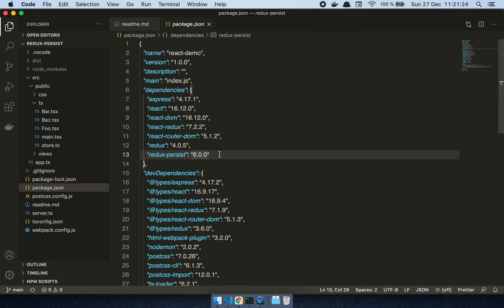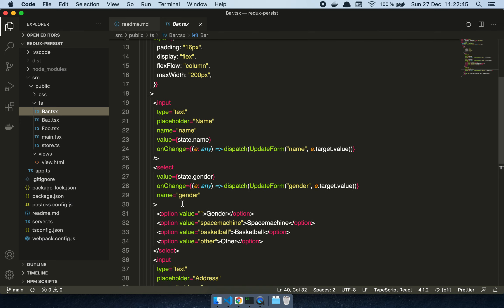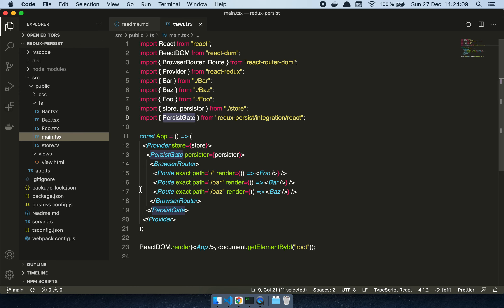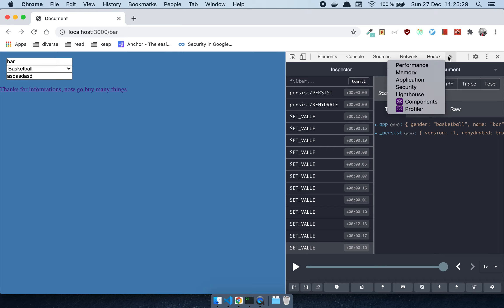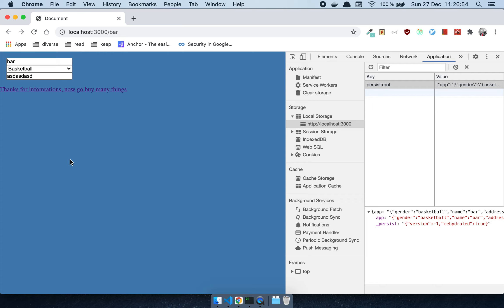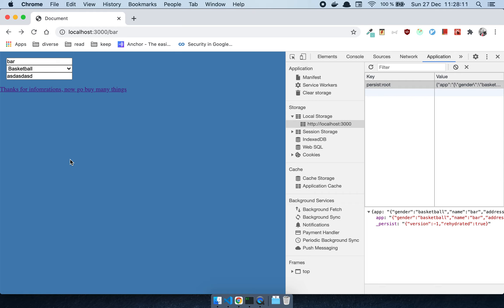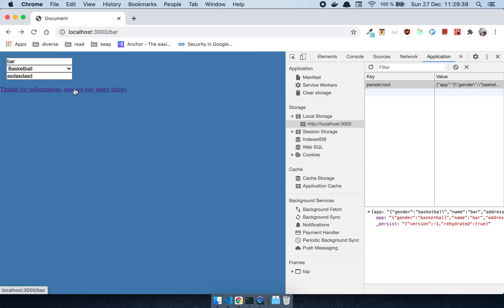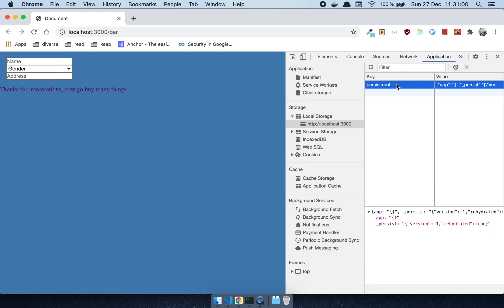Redux persist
In "Redux persist" I show you a library for React.